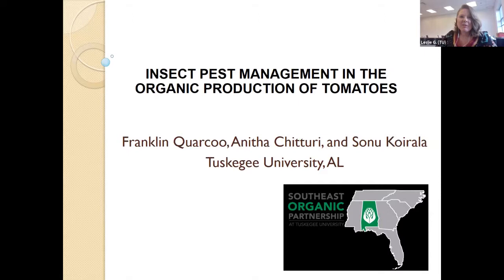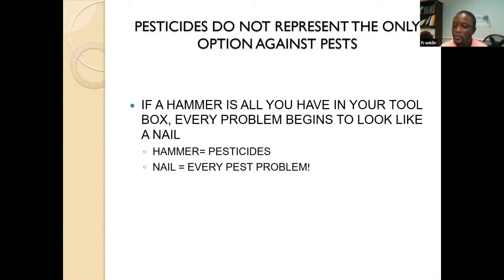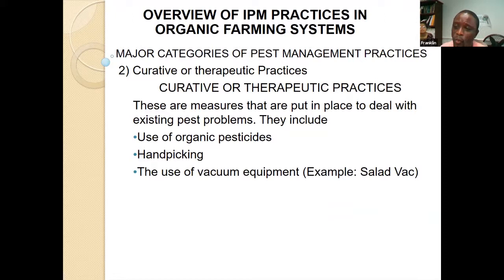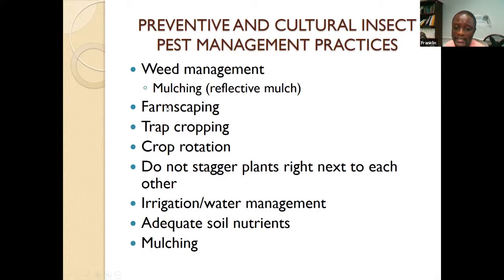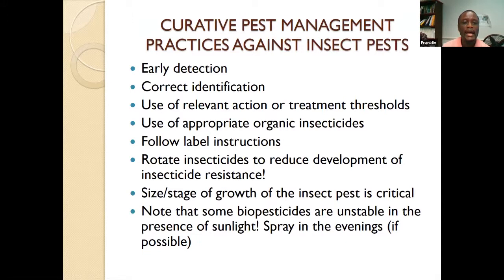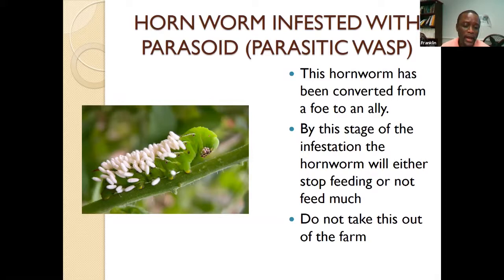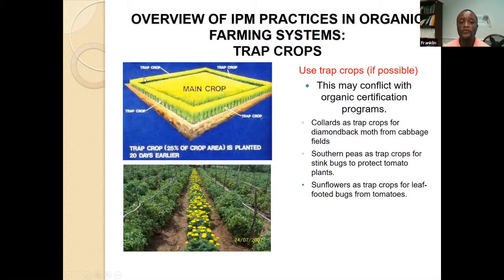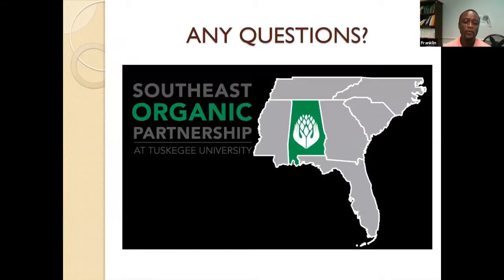The Lunchbox #10 - Pest Overview in Organic Systems: Spotlight on Tomato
Dr. Franklin Quarcoo presents general pest-related information related to organic vegetable crop systems. He then focuses on organic Tomato pests. The Lunchbox is a lunchtime virtual meeting series of the Southeast Organic Partnership at Tuskegee University where university researchers and organic growers can engage to increase sharing of valuable knowledge and wisdom.